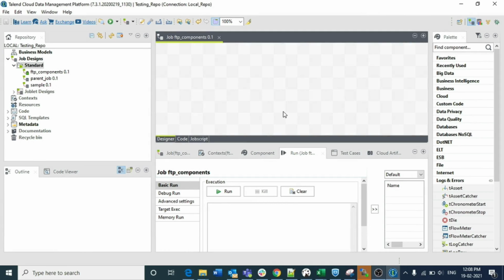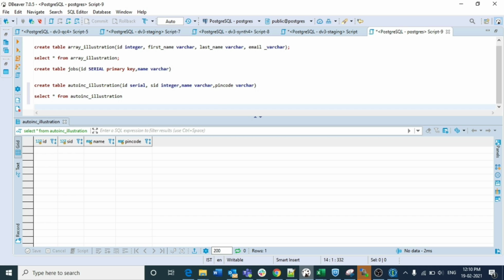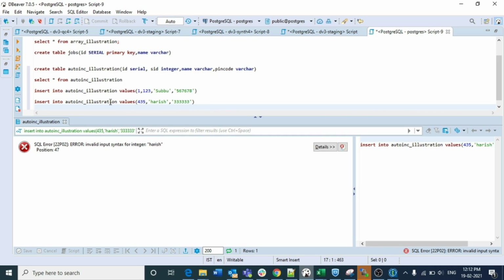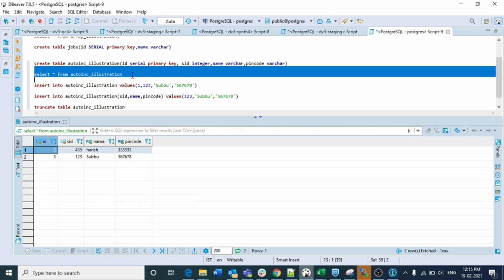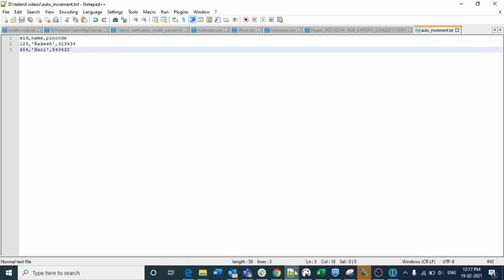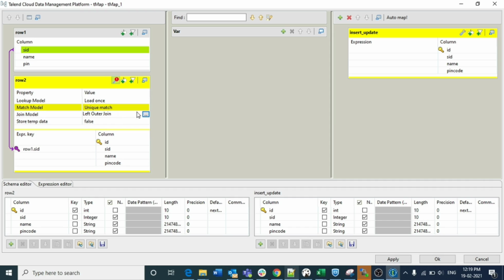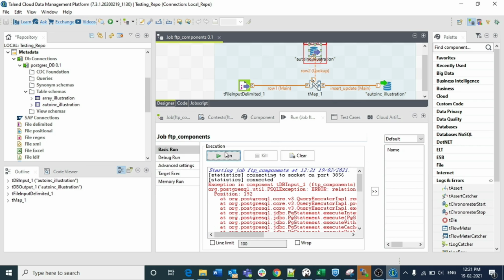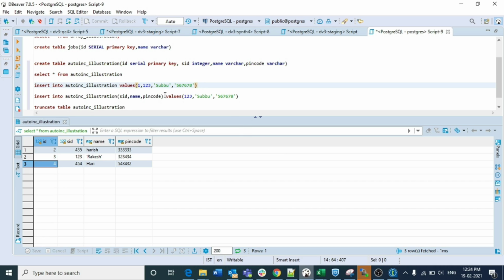69. How to do Auto-Increment in Talend as well as in PostgresSQL Database l AutoIncrement l Serial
Talend Tutorials

This tutorial session covers the complete Talend course that you need to learn in order fulfill all the goals in the projects.

OR